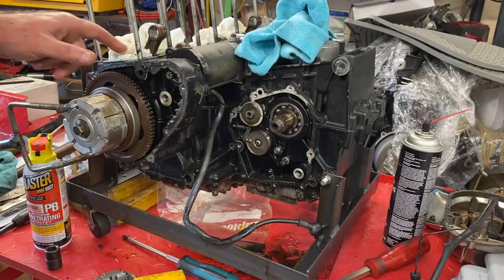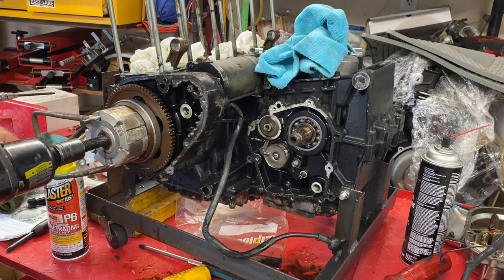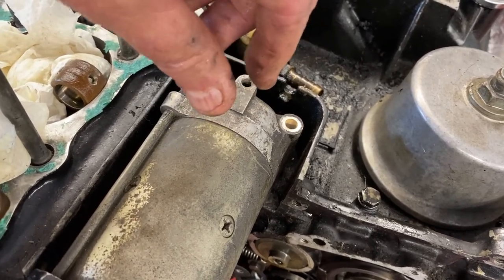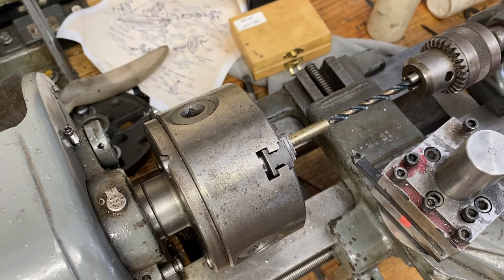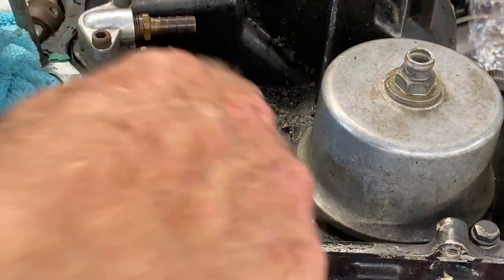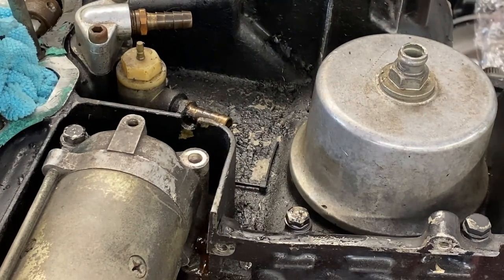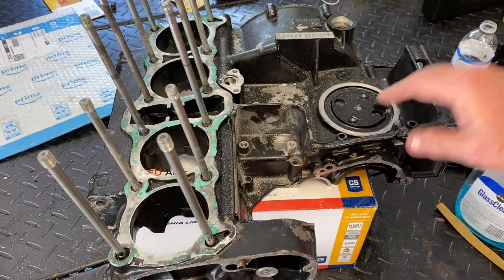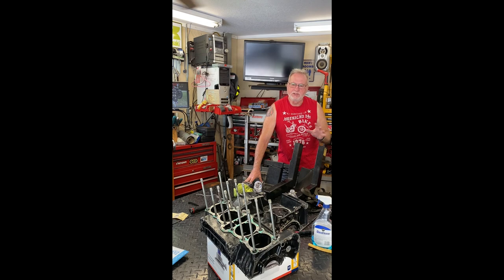Z1-R video #4, engine teardown and yep... I broke stuff.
Tearing down the Z1-R engine and encountering broken bolts along the way. But, I did something dumb which required some special work. It's all fixed now. Wait for bonus footage at the end of the video.